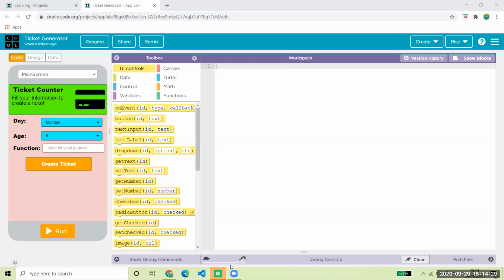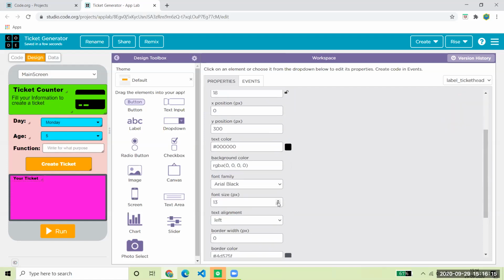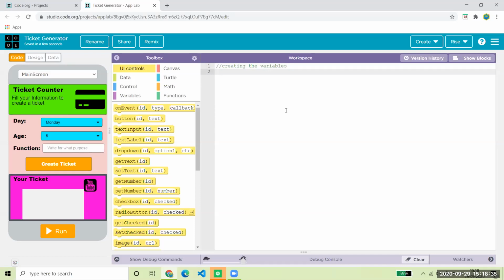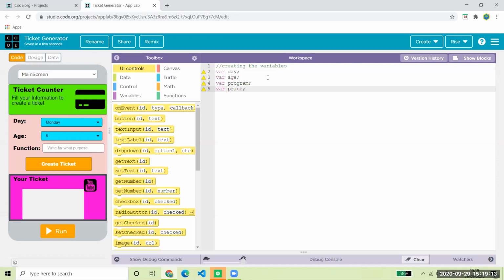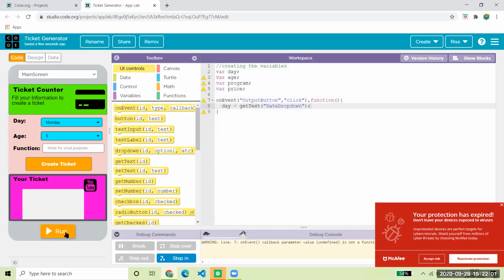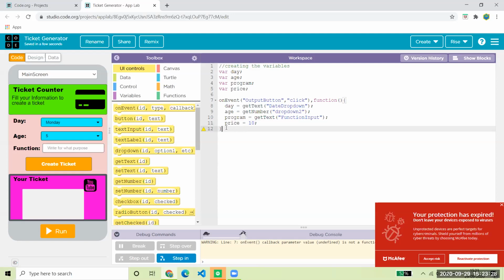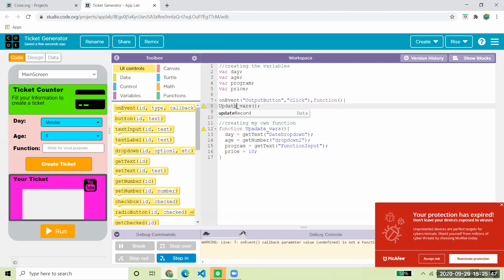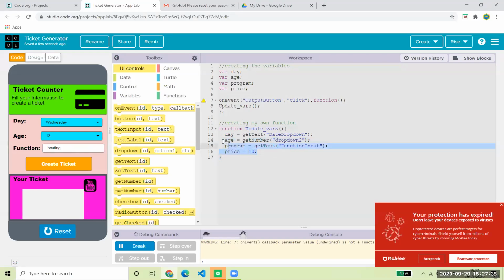How to create a ticket generator app on code org || Part-2 : Variables and data || App Lab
How to create a ticket generator app on code org || L-2 : learning about variables and fetching data from components😊😊
In this video you will learn about different components and their properties for covering the design of the app this app can generate ticket on the basis of the given information
any query you can ask in comments or just mail on -